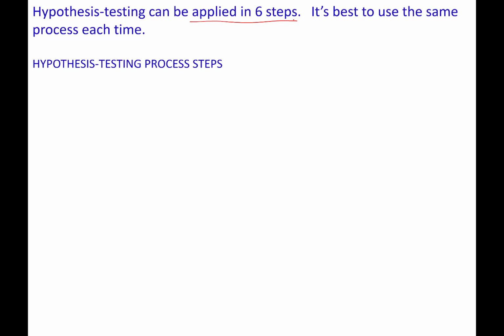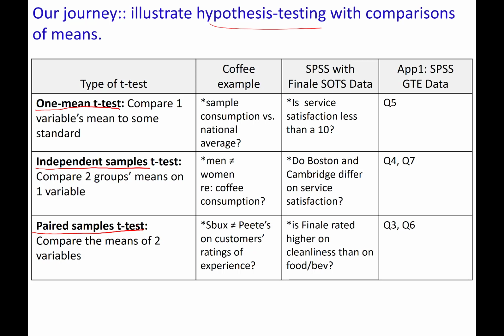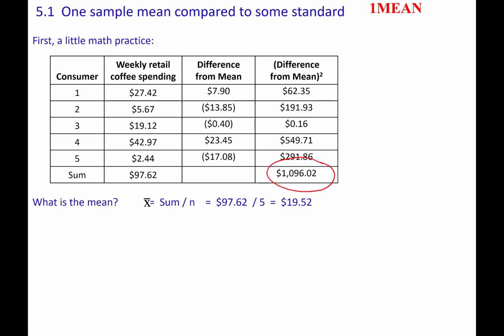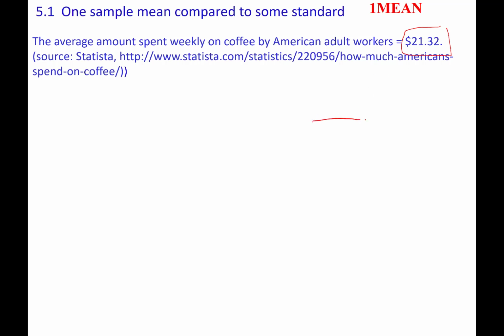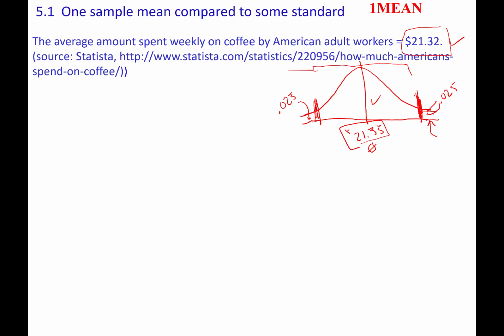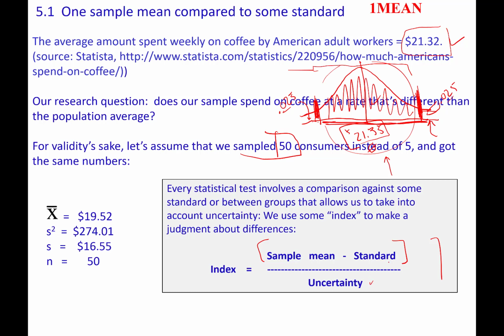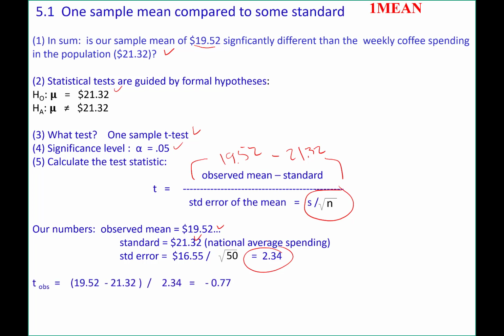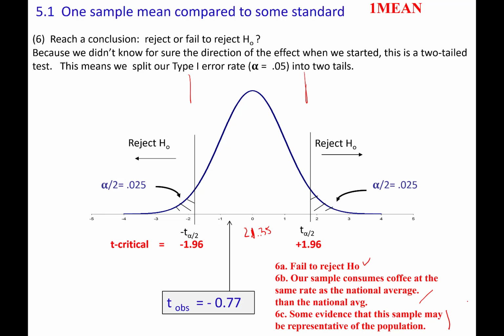1. ND MARK 701: One sample t-test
basic steps in hypothesis testing and a review of testing a single mean against some population comparison point.